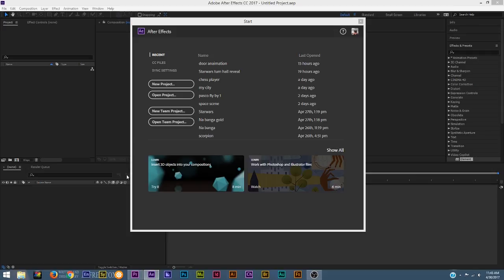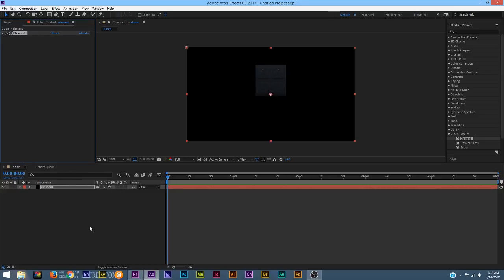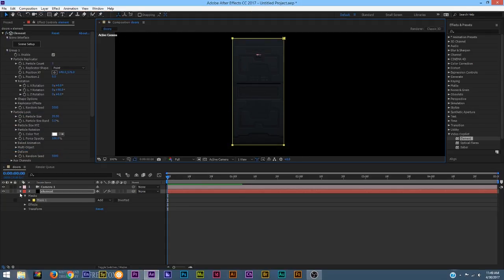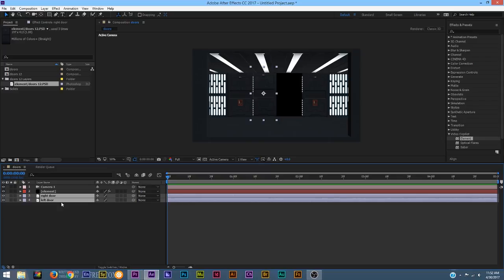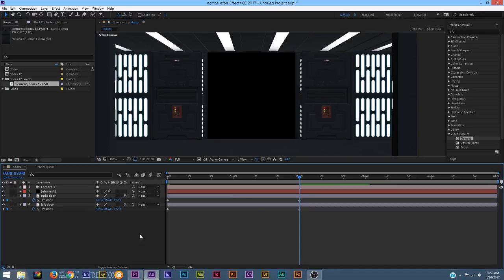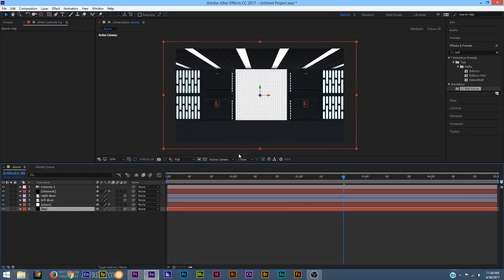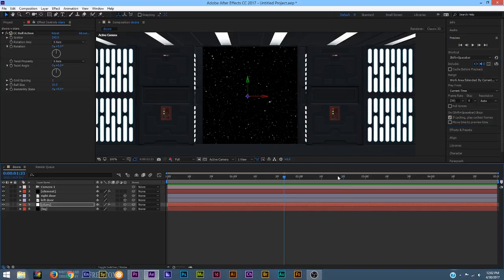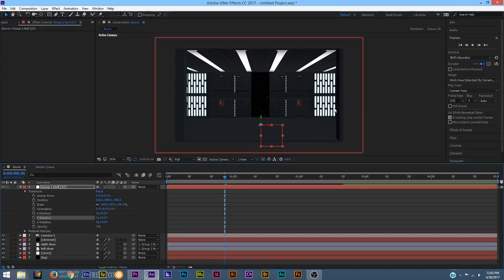Podcast lesson 001- Animating Doors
Virgin podcast of animating doors